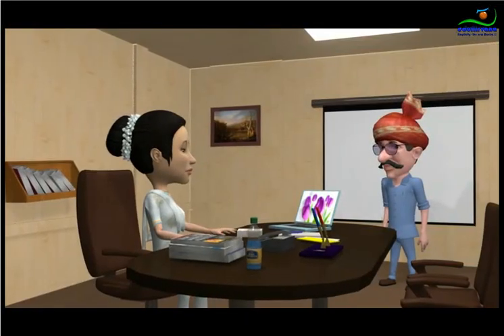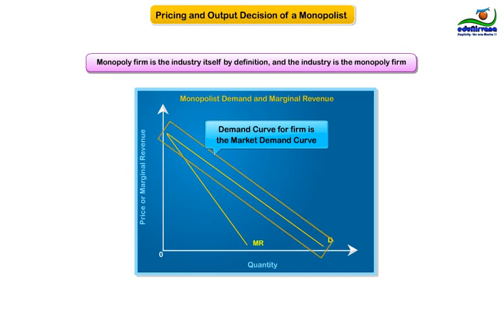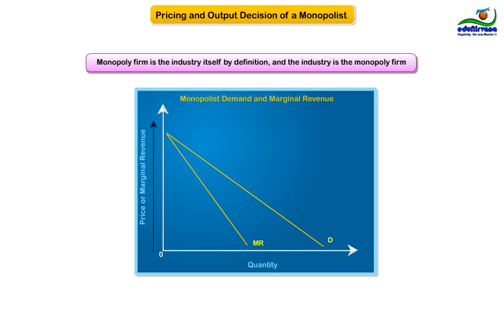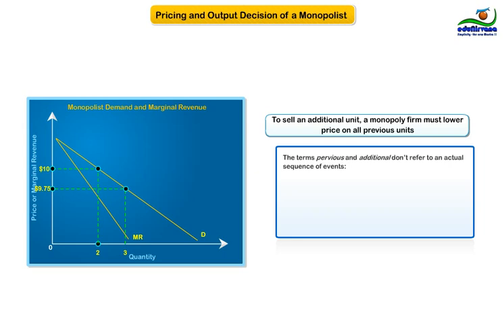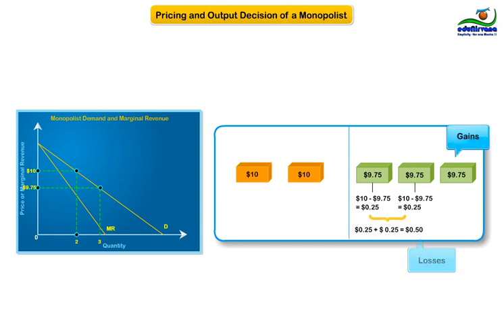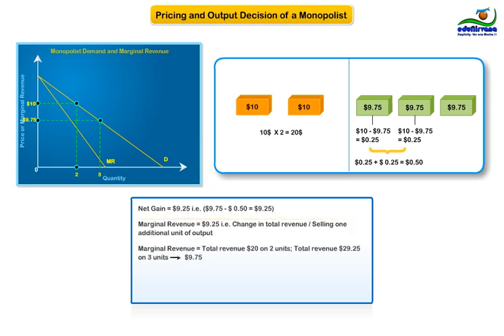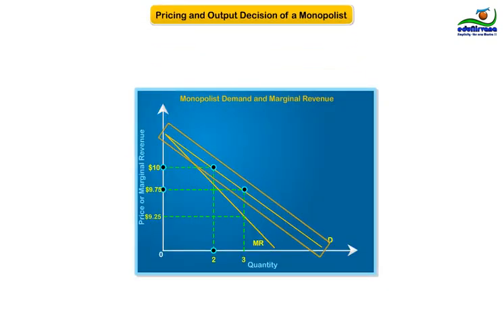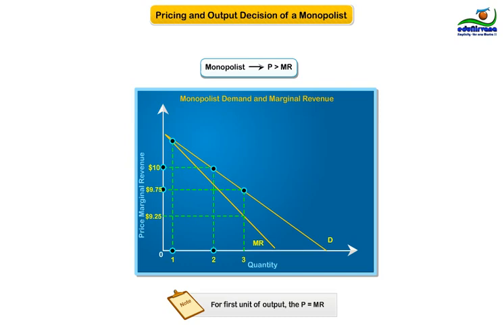MO4 Monopoly Pricing and Output Decisions